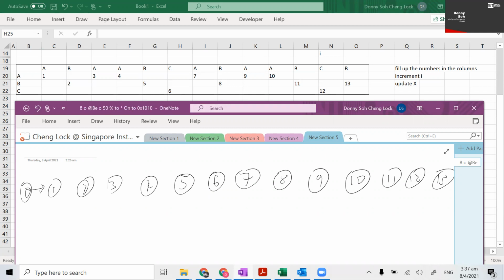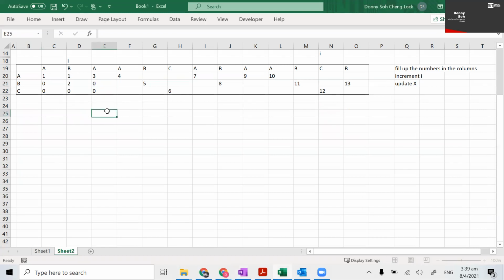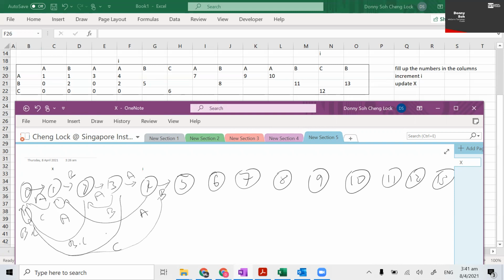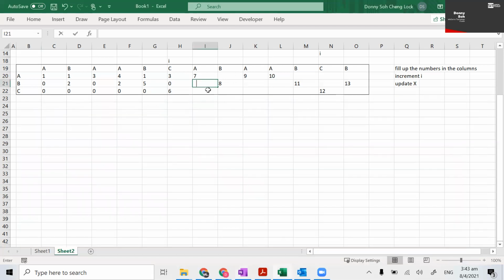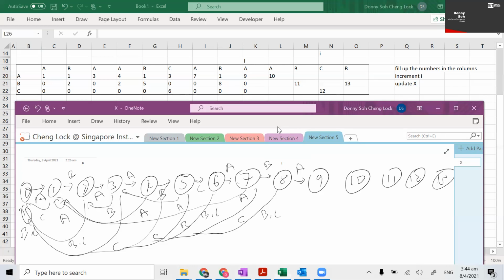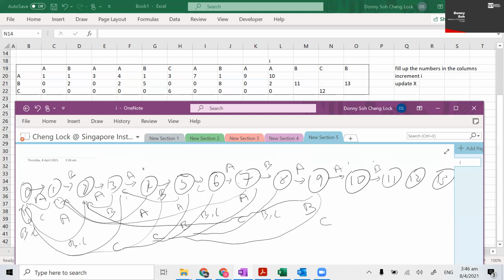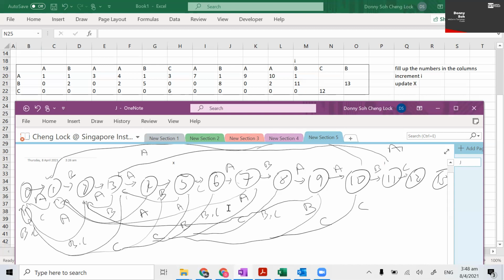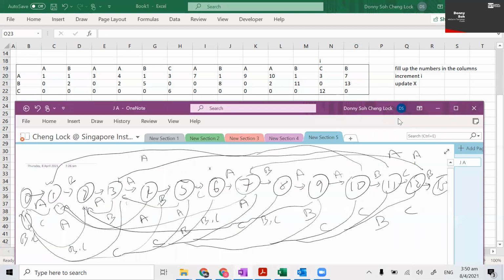ICT1008 Tutorial 11 Q3.5